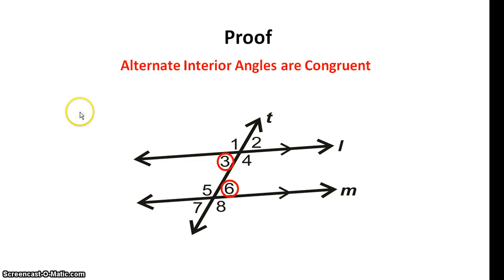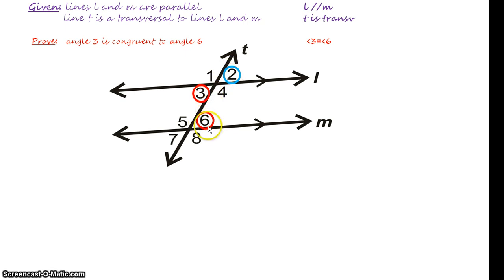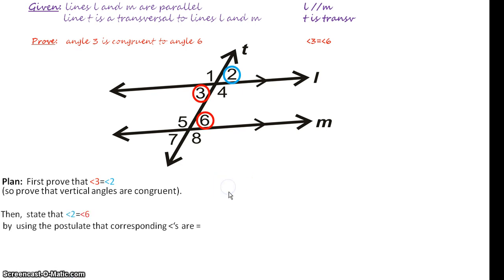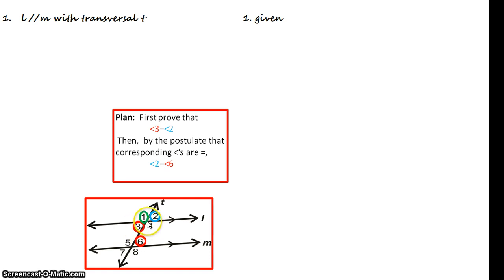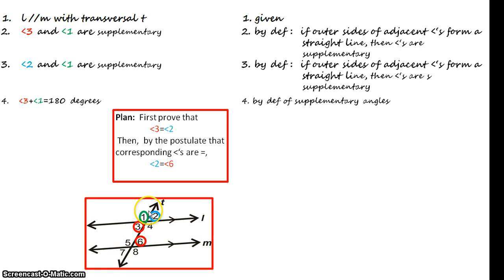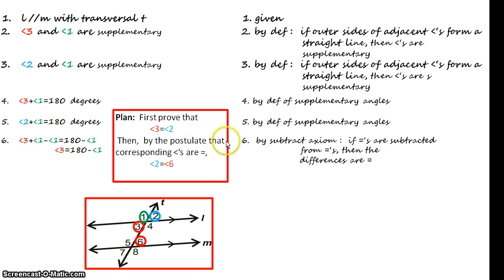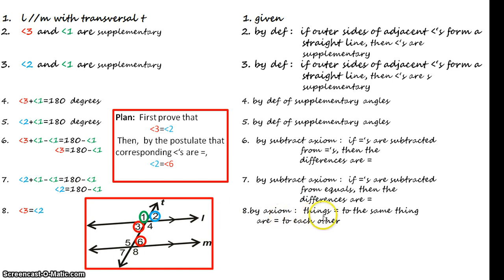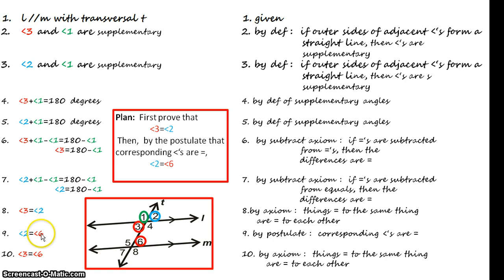Proof: Alternate Interior Angles are Congruent